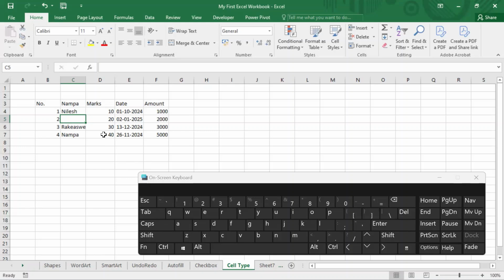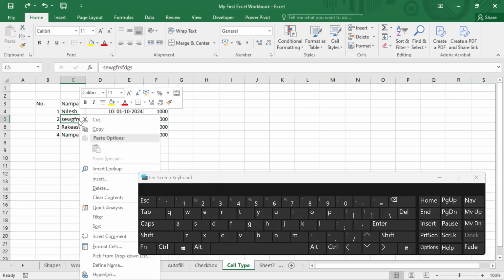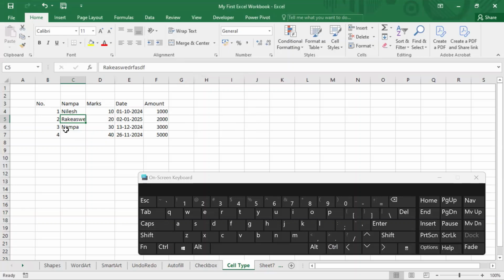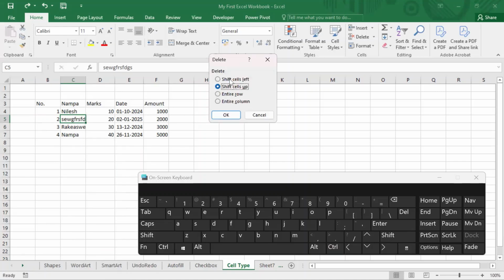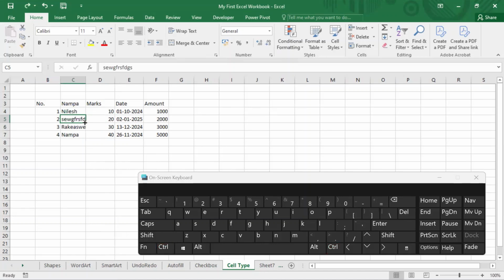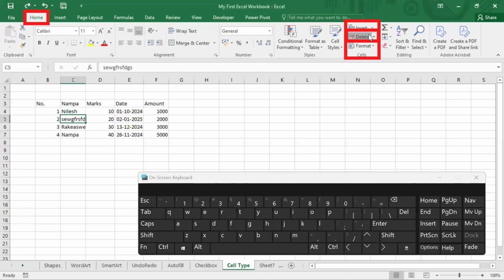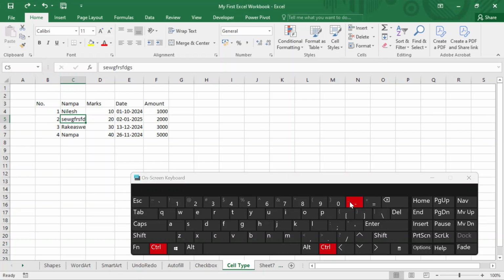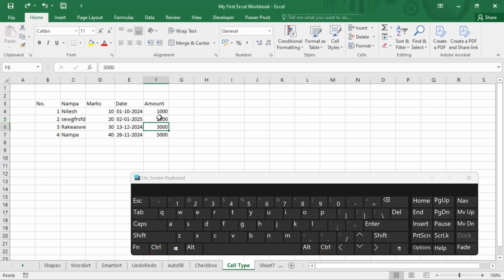EXCEL - Formatting Cells - Delete cell row column